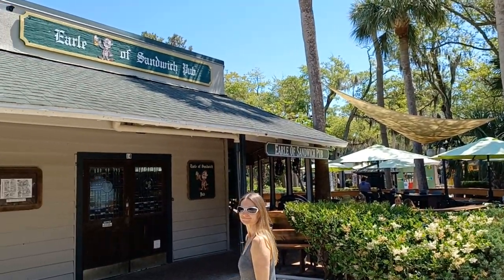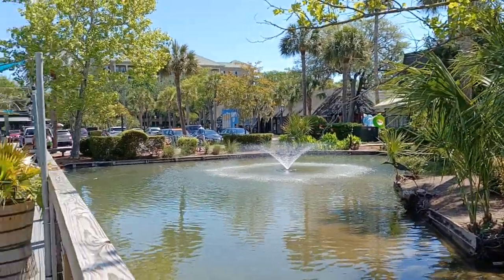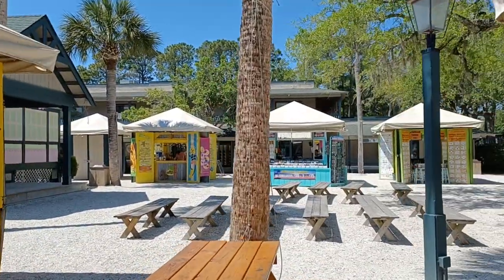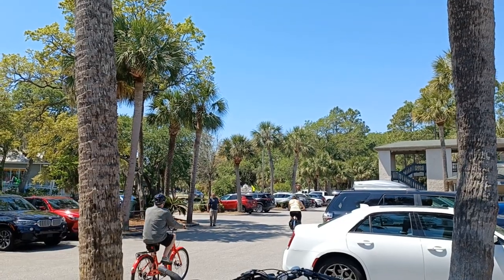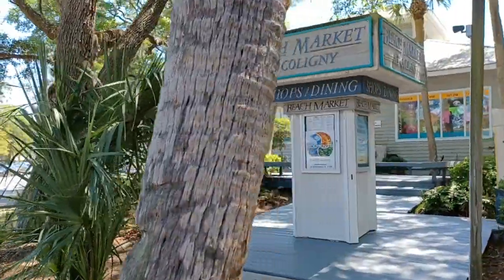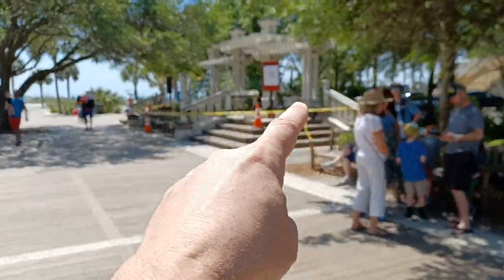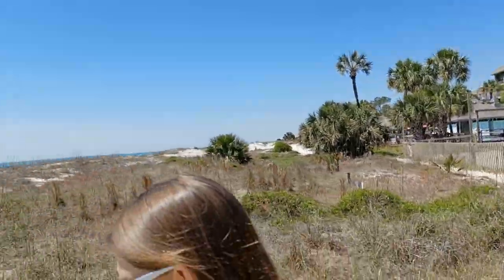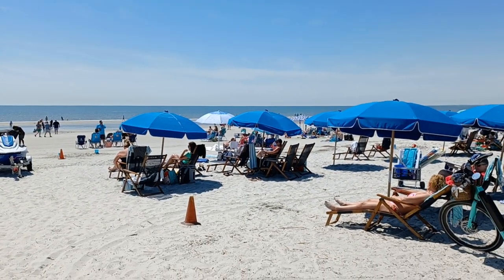HILTON HEAD ISLAND BEACH AND COLIGNY PLAZA - Food, Music and More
A walk through Coligny Plaza on Hilton Head Island - Walk down to the beach on the main entrance - Enjoy!